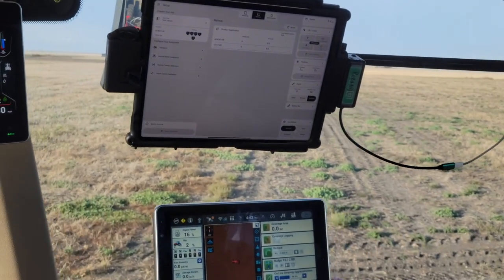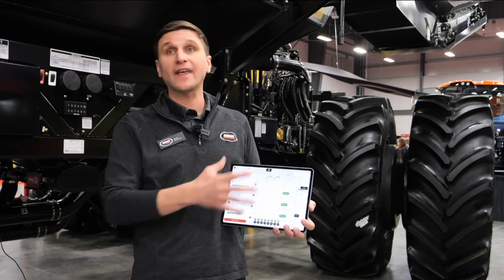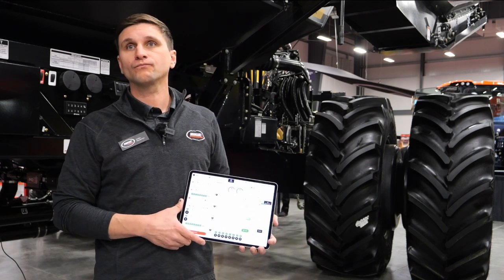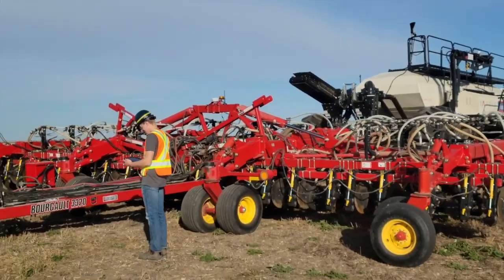Simplify seeder set up with wireless seed controller by Bourgault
Wireless technology has been making its way into almost every aspect of life and continues to make its way into modern seeding equipment.

Jordan Henderson, territory sales manager for Bourgault Industries, explains how the company has spent the last five years designing the new Bourgault Intelligent Control (BiC) seed controller. The controller has been used for the last three seasons and has already seeded over 50,000 acres, Henderson says.

One of the main features of the BiC controller is its wireless interface. While growers will receive a 13-inch iPad and mount when they order a unit, the app can easily be used on another iPad in the event of an accident or slip, says Henderson. The ability to take the iPad out of the cab means that calibrations can be done on the ground. It also means that if a tractor goes down, there is no need to move wiring: instead growers can just move the iPad from one tractor to another.

Some other features that the BiC seed controller offers are in-house support for the software, a simplified one-page user interface, and integration with major manufacturers' tractor monitors.

The BiC seed controller will have limited availability for the 2026 year and then will be more widely available going forward, says Henderson.